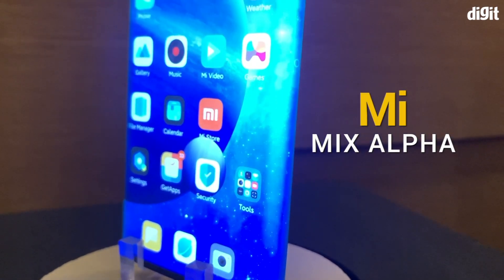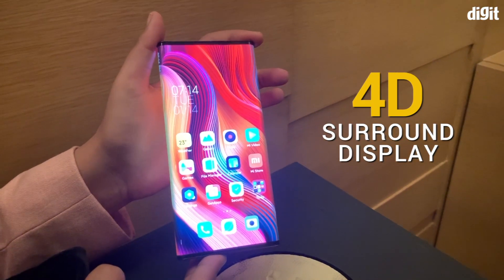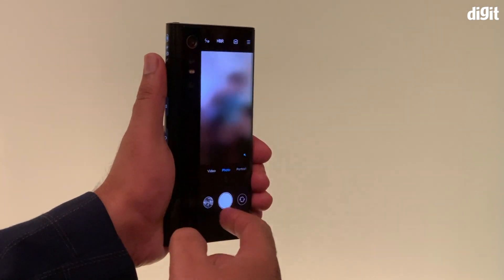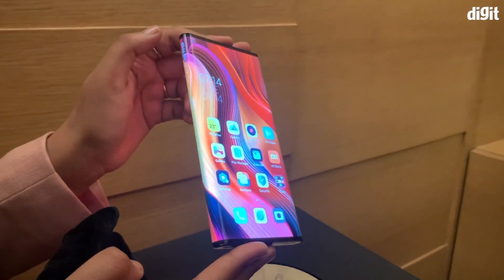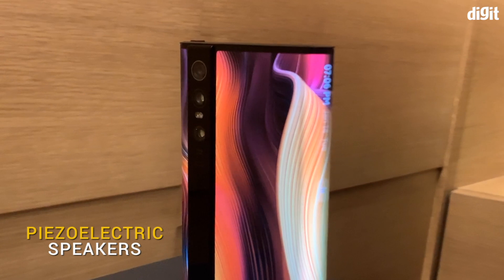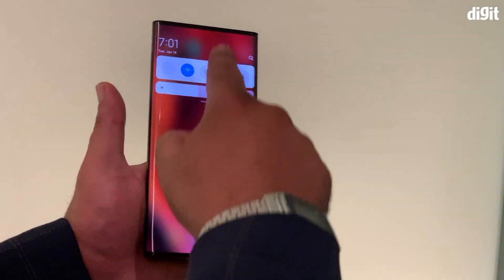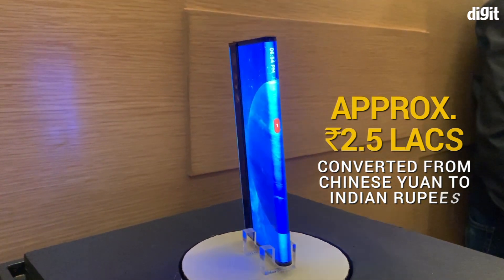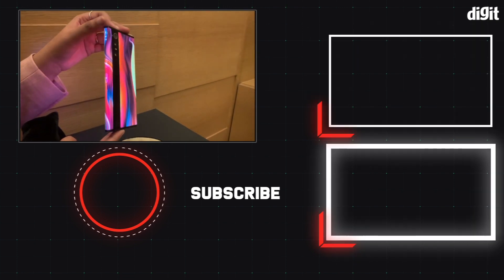The Xiaomi Mi Mix Alpha Concept Smartphone's Display Wraps Around All 3 Sides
The Xiaomi Mi MIX Alpha is Xiaomi’s take on a flexible displays. The biggest highlight of the phone is of course the display, which wraps around the phone on three sides. Xiaomi calls it the 4D surround display. The concept phone is powered by the Snapdragon 855+ and rocks a 108MP triple camera setup.

Despite showing off all the features, Xiaomi still claimed the phone is not ready for mass production. And that's less because of the futuristic tech and more because of the expensive manufacturing process. And while we may not ever see this phone releasing for the masses, we may see features and elements from the Mi MIX Alpha trickle down to other Xiaomi flagships.